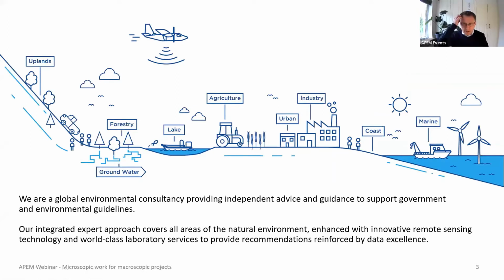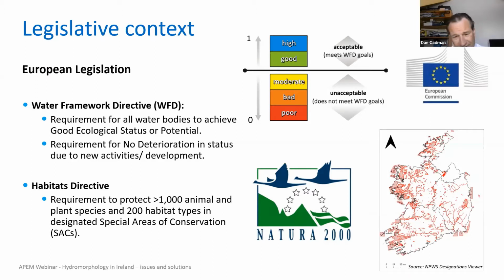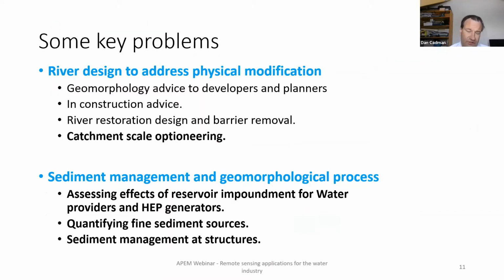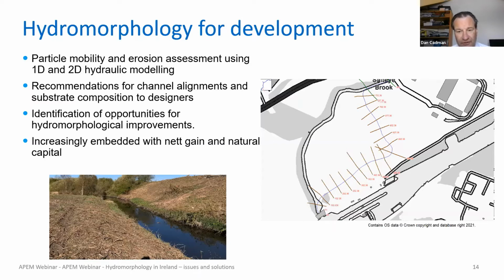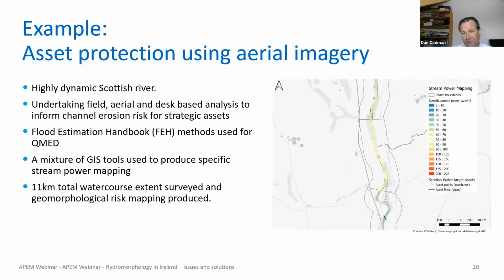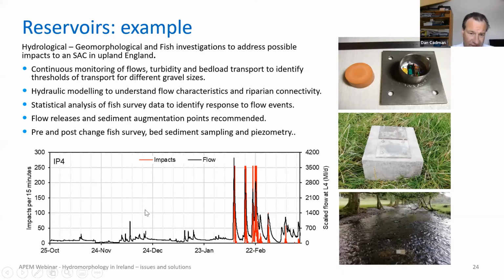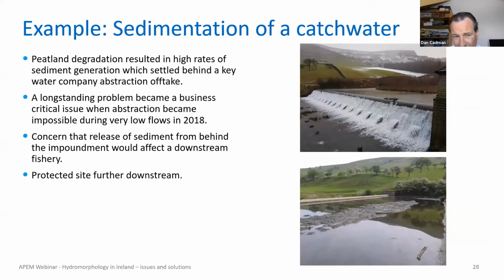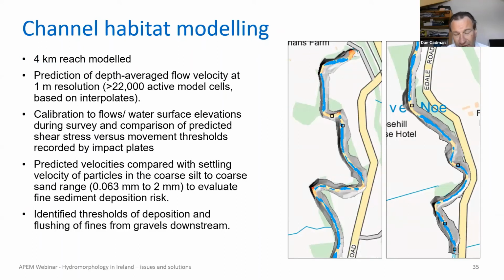Hydromorphology in Ireland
APEM's Daniel Cadman gives an overview of the hydromorphology issues and solutions in Ireland